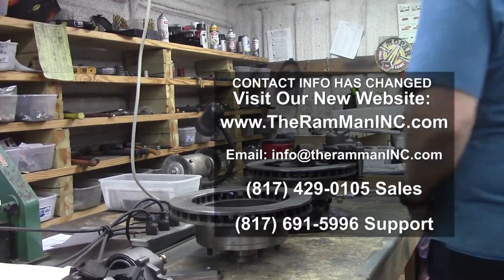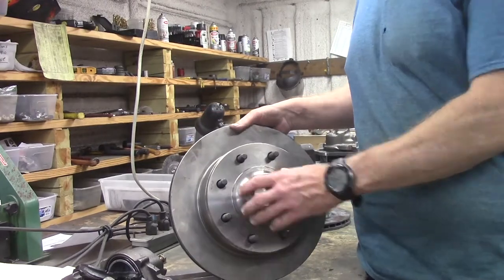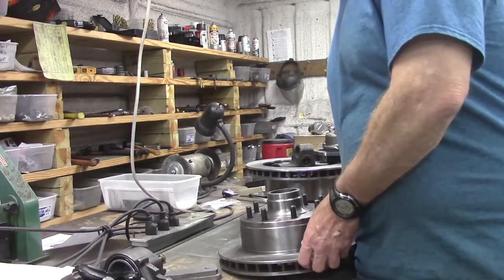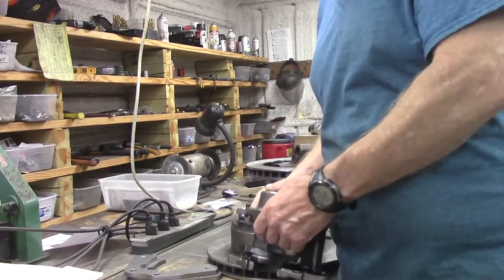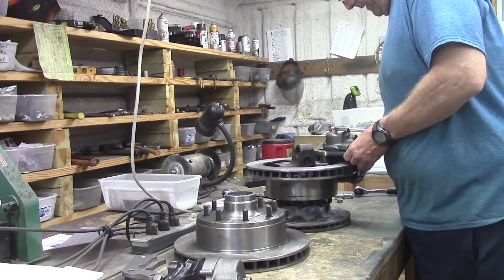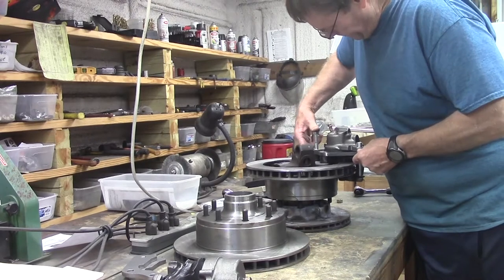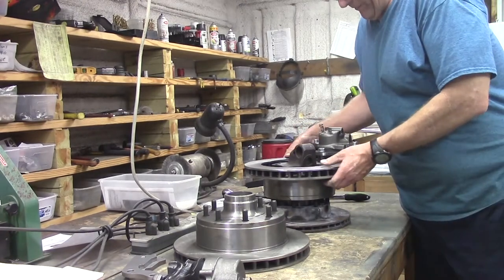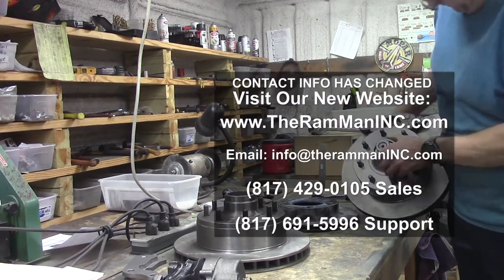DODGE 1 TON, D 300, 4TH REVISION, SIMPLY SIMPLE